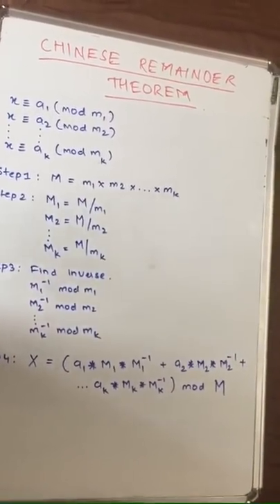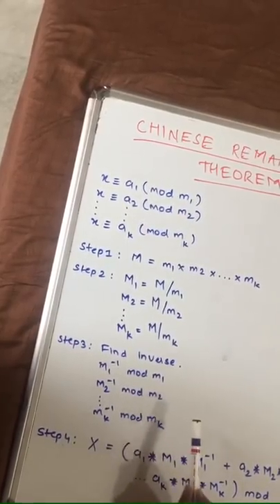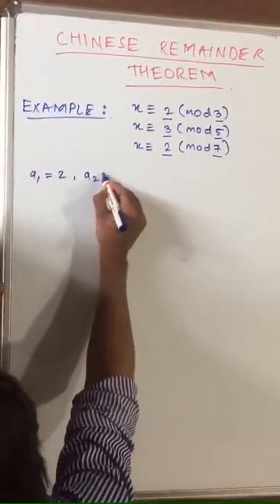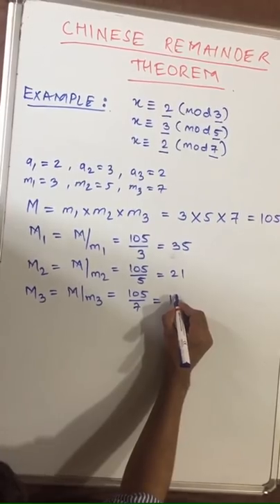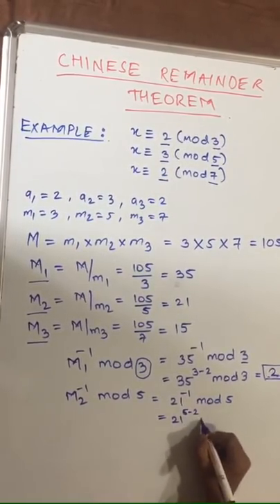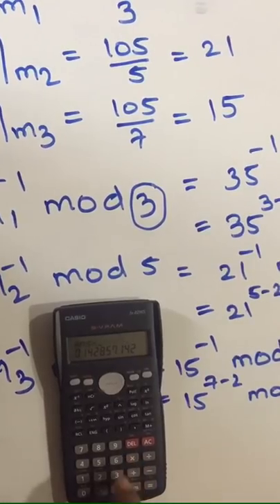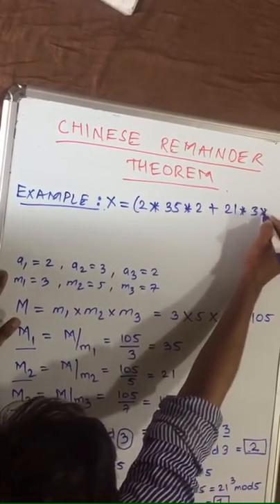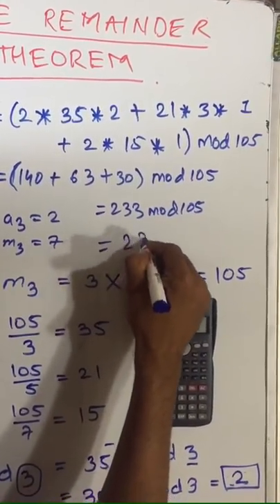Chinese Remainder Theorem | Cryptography And Network Security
Step by step instructions on how to use The Chinese Remainder Theorem to solve a system of linear congruence.

In this lecture we have taught about what how to solve multiplicative cipher method.

Follow Smit Kadvani on :-

Follow Keyur Thakkar on :-

Follow Ankit Soni on:-